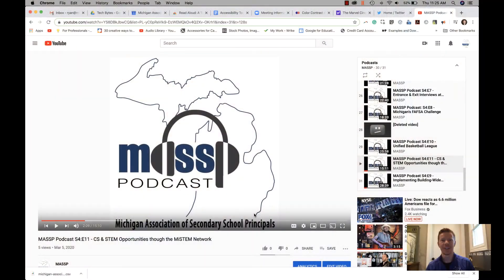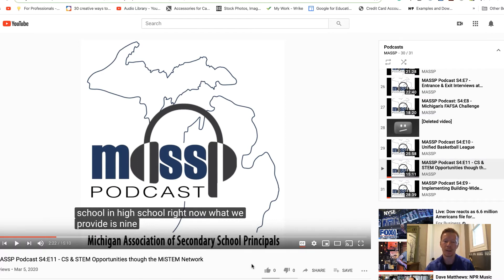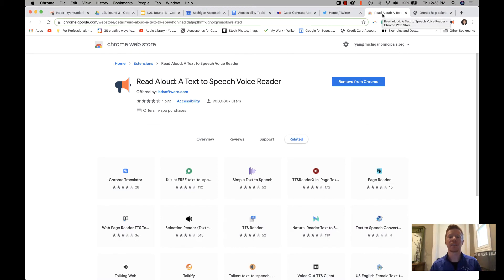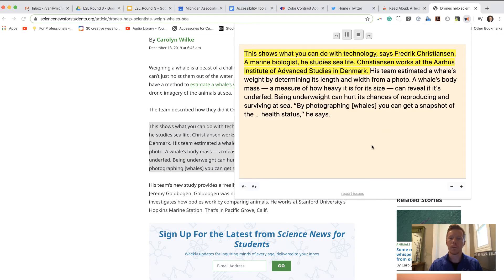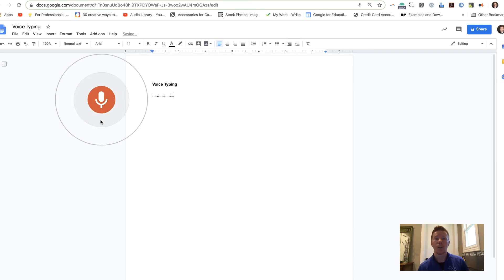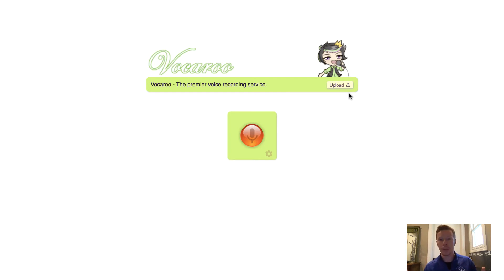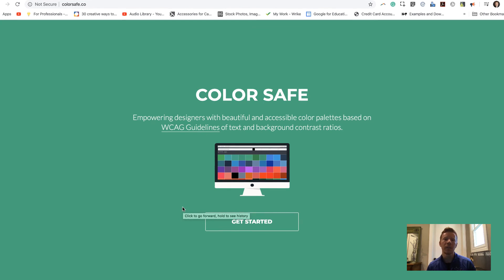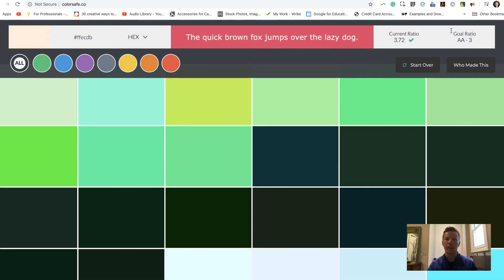Tech Bytes - Accessibility Tools (April 2020)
How are you supporting students with various impairments and needs during the school closure?  Online and distance learning can be challenging for any type of learner so try using some of the following tools related to text to speech, dictation, closed captioning and more in order to meet their needs.